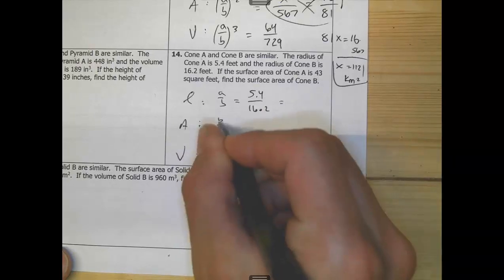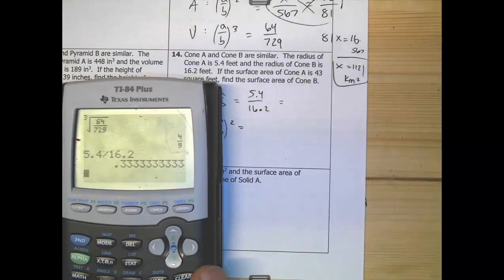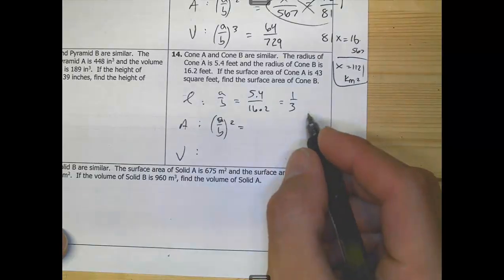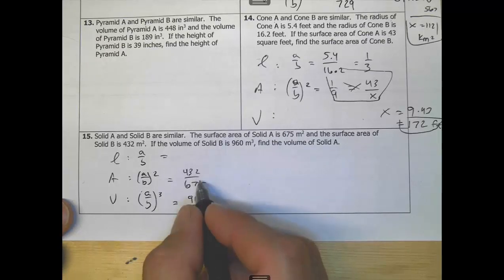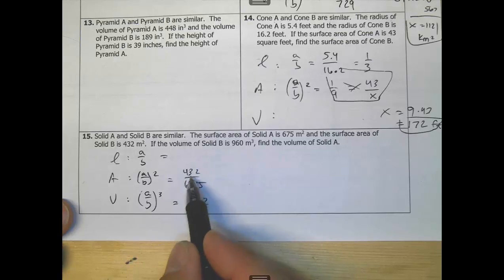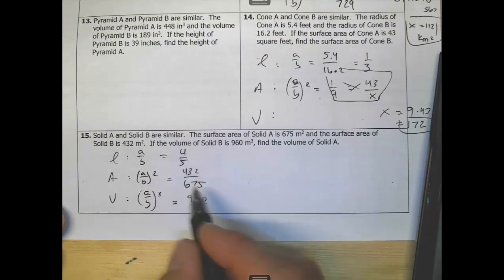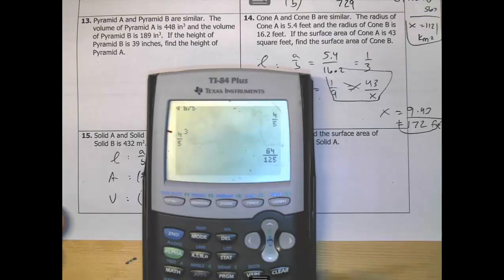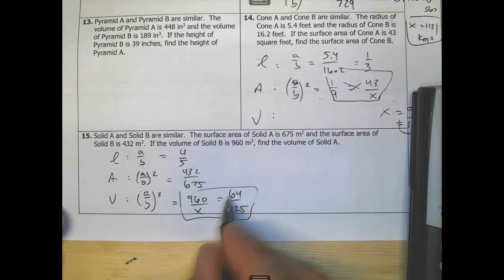HW 11 Number's 12, 14 and 15